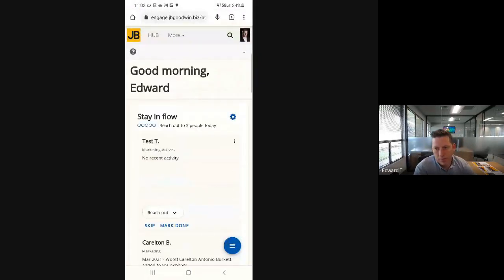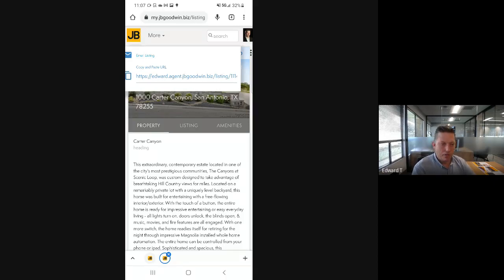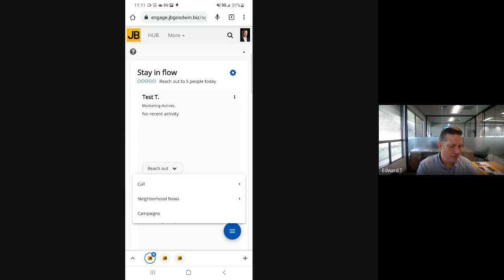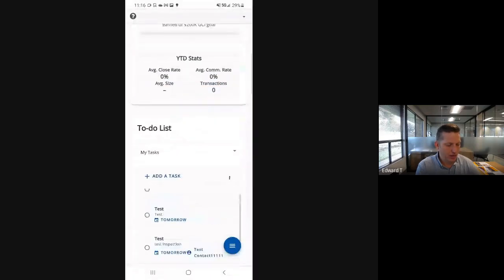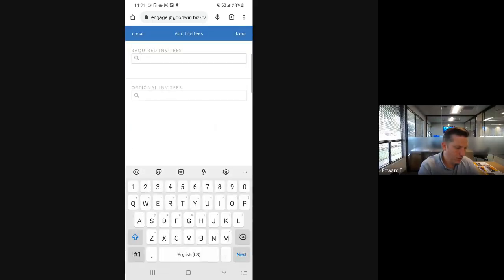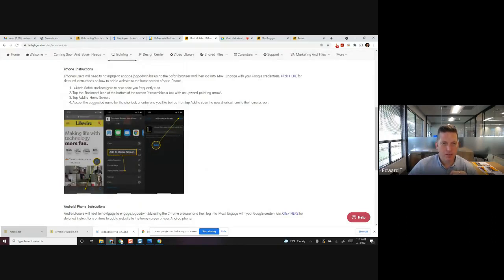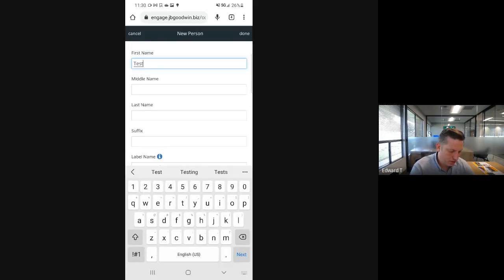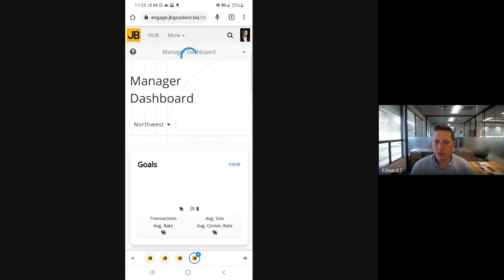Moxiworks Mobile w Edward Tull Next Level Training July 2021